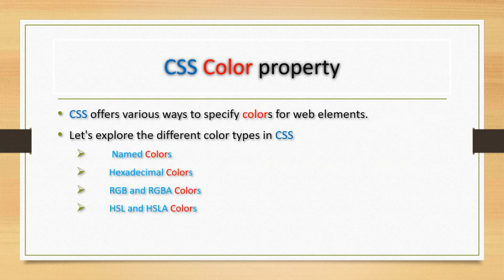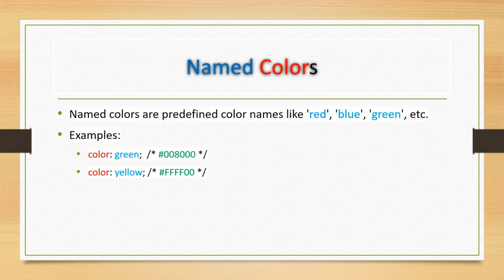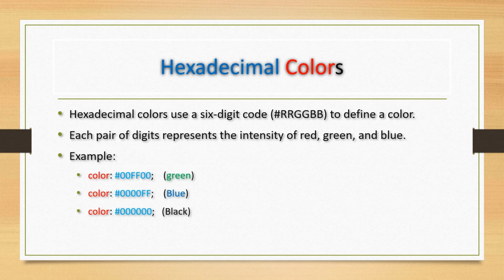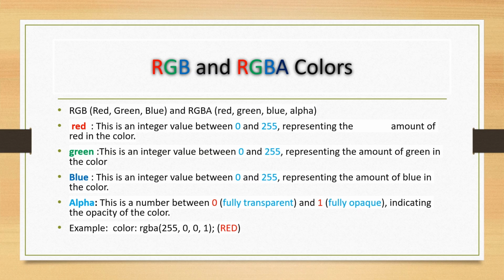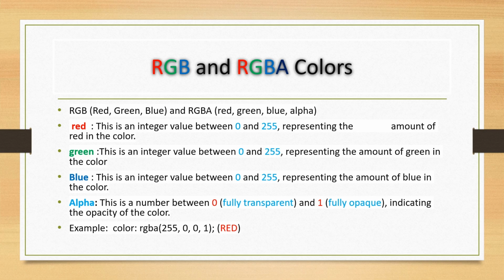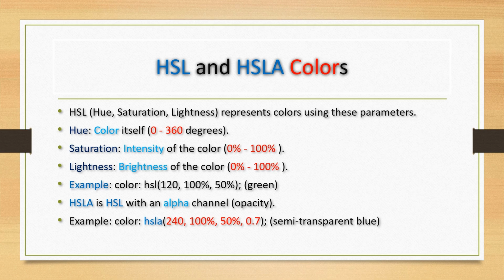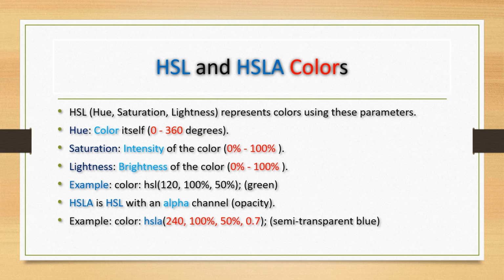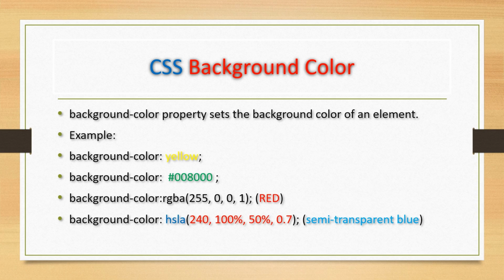Introduction to CSS: Understanding Colors and Backgrounds | how to apply colors to website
Welcome to our comprehensive guide to CSS! In this video, we'll dive into the fascinating world of colors and backgrounds in CSS. Understanding how to style colors and set backgrounds is fundamental for any web developer or designer. Join us as we explore different color properties, color types, and background settings in CSS.